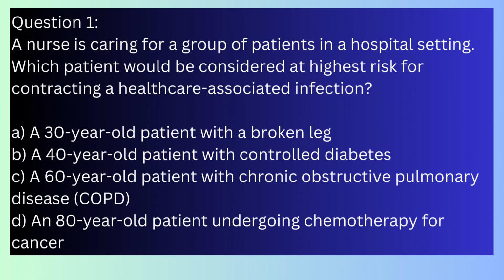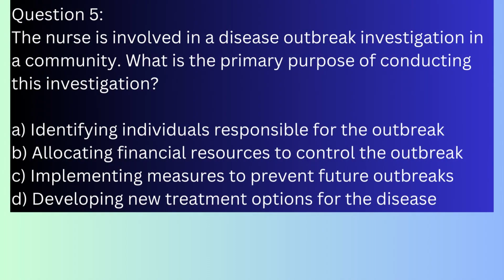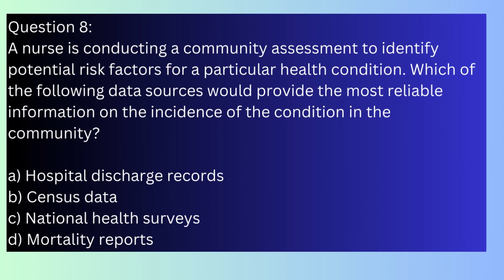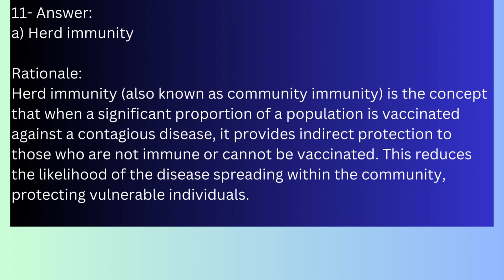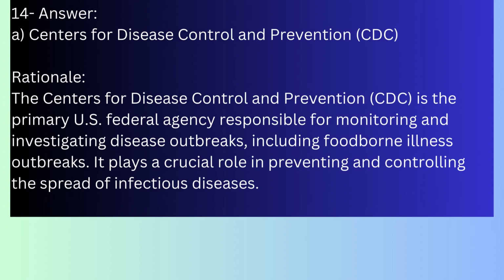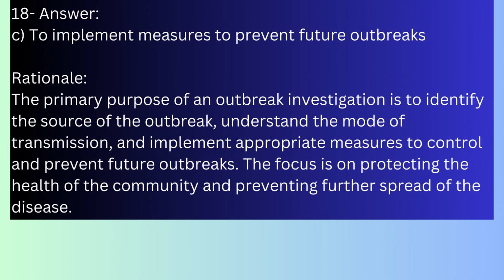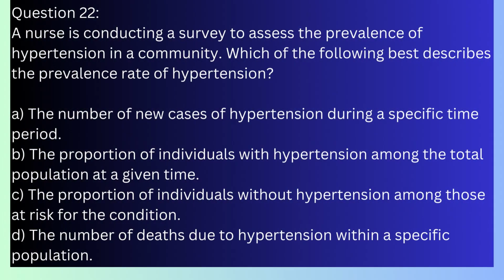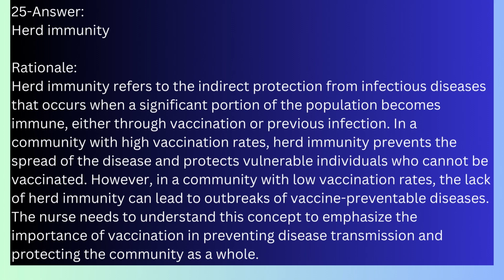25 Powerful Epidemiology Questions! Tackling Epidemiology Section of the NCLEX-RN & Prometric Exam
Are you ready to become an epidemiology expert and conquer the NCLEX-RN exam? Join us in this comprehensive video as we guide you from a novice to an expert in tackling the epidemiology section of the NCLEX-RN exam.

The NCLEX-RN exam is a critical milestone in every aspiring nurse's journey, and the epidemiology section can be particularly challenging. But fear not! In this video, we'll equip you with essential tips, strategies, and study techniques to excel in this crucial part of the exam.

Discover the latest updates for the NCLEX-RN exam in 2023, including insights into the upcoming Next Generation NCLEX (NGN) changes. Stay ahead of the curve with our expert advice on how to adapt your study approach to meet the new exam requirements.

Learn from the best as we analyze real-life NCLEX mistakes and how to avoid them. Our in-depth review quiz will test your knowledge and ensure you're on the right track for success.

As you prepare for the exam, we'll explore valuable resources like Mark Klimek's proven study methods, Next Generation NCLEX study tips, and free NCLEX quizzes to boost your confidence and knowledge.

Not only will we cover the NCLEX-RN exam, but we'll also discuss essential information on other licensing exams such as DHA, HAAD, ATI RN, Prometric, NMC CBT, and more, to help you navigate various nursing licensure requirements.

If you're a nursing student, a new graduate, or a seasoned nurse planning to take the NCLEX-RN exam or any other nursing licensure exam, this video is a must-watch. Prepare to transform your approach and elevate your knowledge to expert status.

Join us on this journey from novice to expert, as we empower you to pass the NCLEX-RN exam with flying colors and embark on a fulfilling career in nursing.

In this comprehensive YouTube video, we bring you a valuable collection of nursing exam questions and answers from various licensing bodies and institutions. Dive into the world of nursing examinations with topics including DHA, HAAD, Saudi Prometric, CBT, Oman Prometric, MOH exams, and more. Whether you're a nursing student or a professional looking to enhance your knowledge, this video provides a wealth of resources to help you prepare.